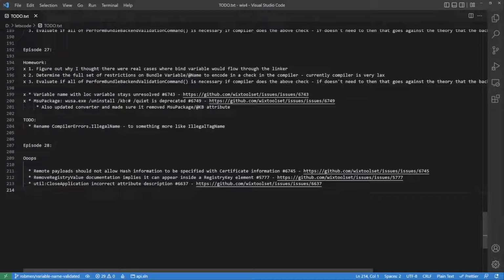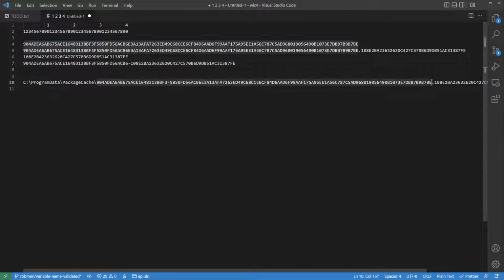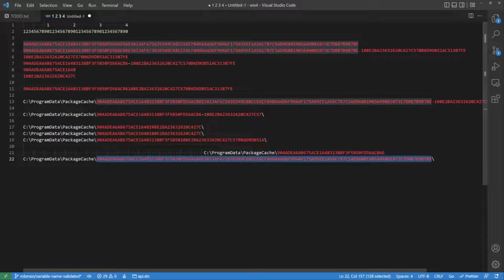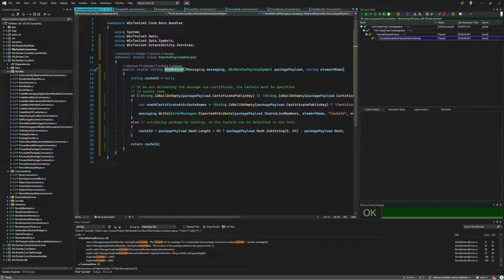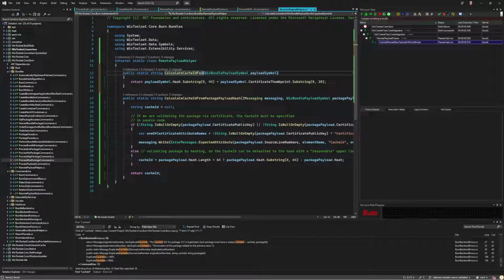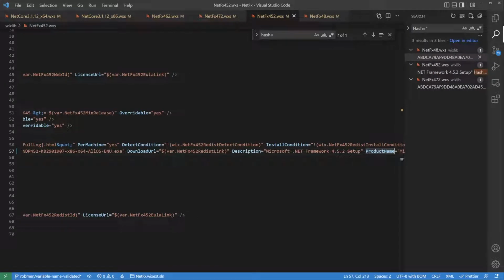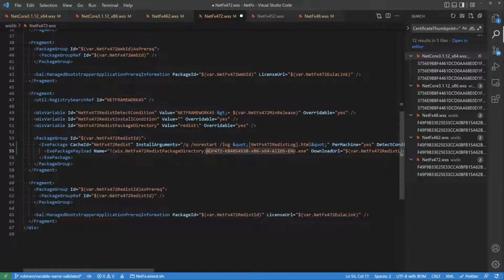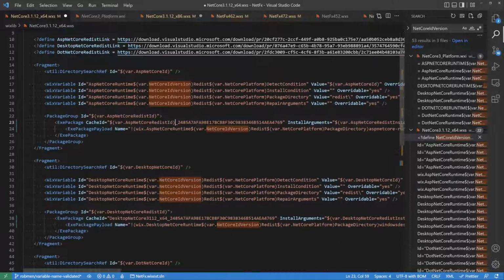Let's Code a Full 90 - Episode 28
Episode 28 - time for a little back to the future. We're making great progress on "the list" but our progress has exposed work we have to go back and address. So, let's do that.